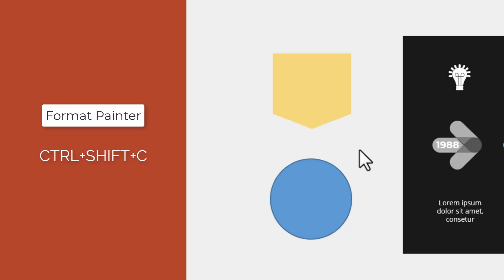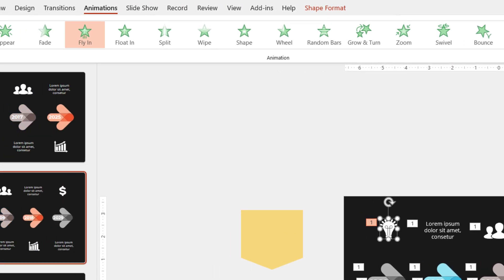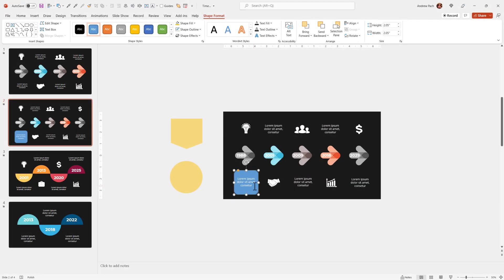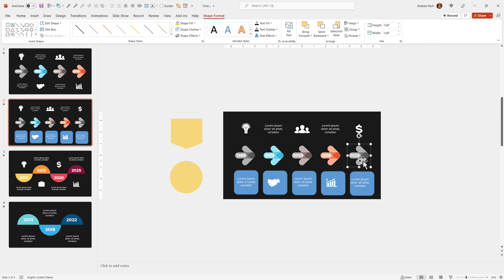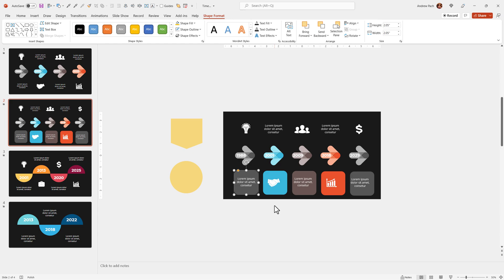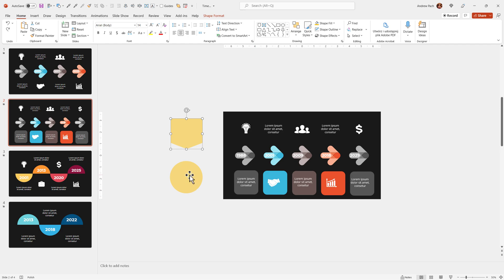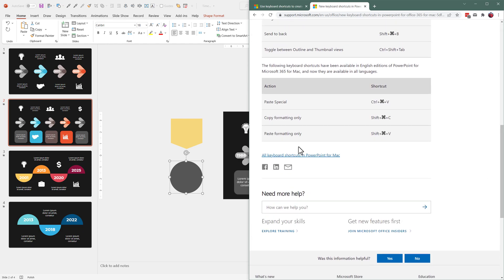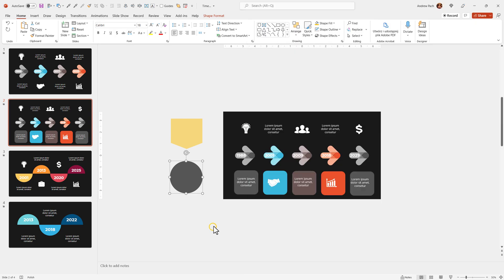🪄 CTRL+SHIFT+C 🪄 Format Painter Shortcut (PowerPoint PC and MAC)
📖 This tutorial is about the CTRL+SHIFT+C (or Command+SHIFT+C on a MAC) shortcut, that allows you to use the Format Painter. This is a handy tool that allows you to copy over the color, outline, transparency and other formatting options with one click of a button.

⌚ TIMESTAMPS:
0:00 - CTRL+SHIFT+C
0:32 - How to Use
1:24 - MAC shortcut
1:53 - Outro